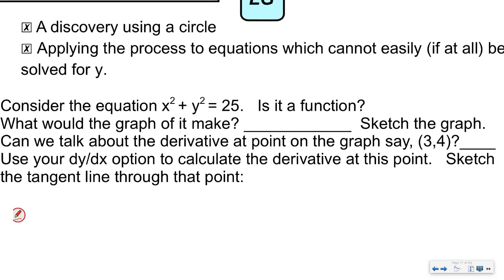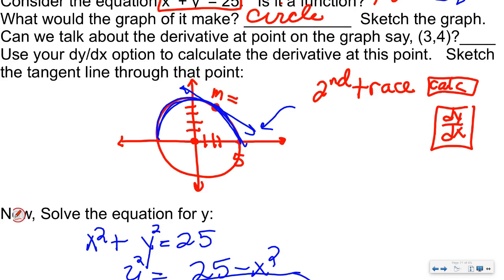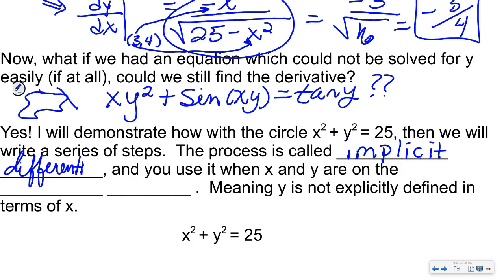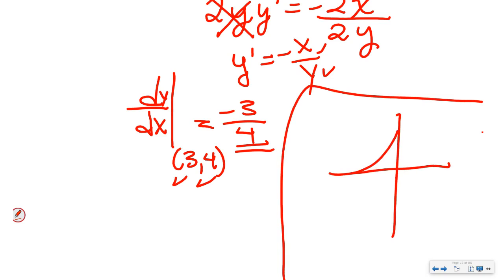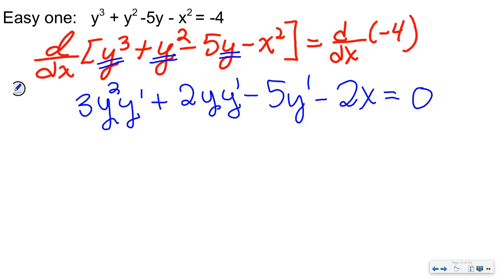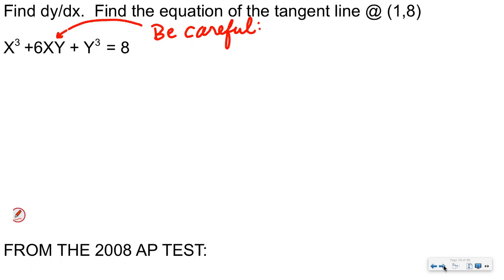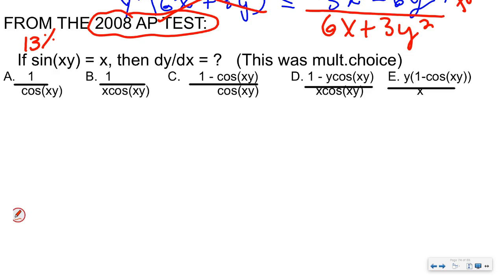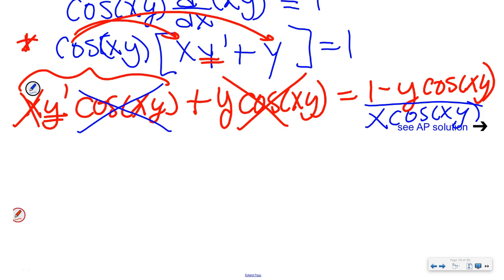Notes for Wednesday (10/19)